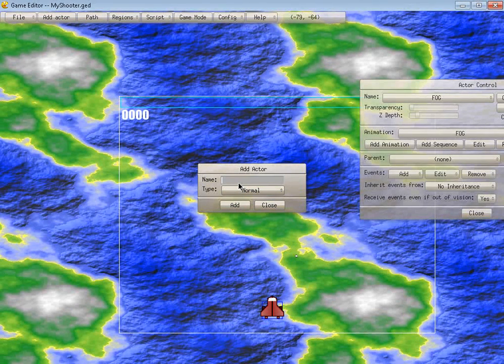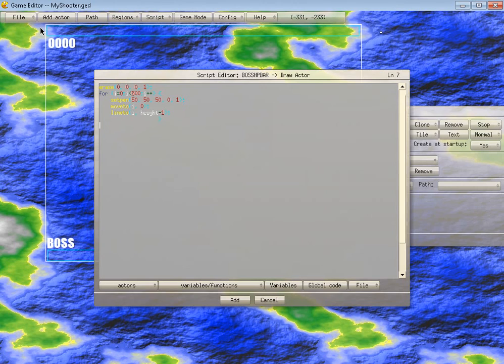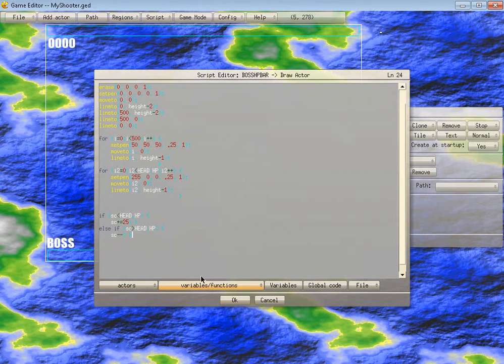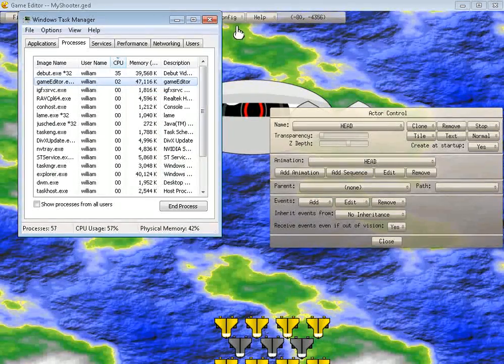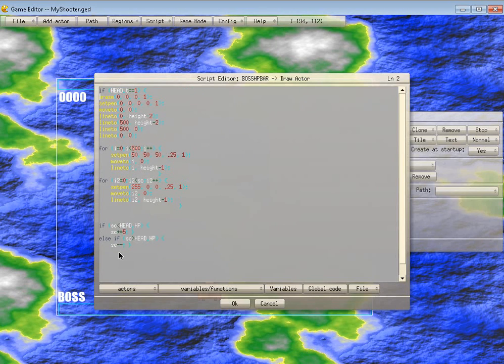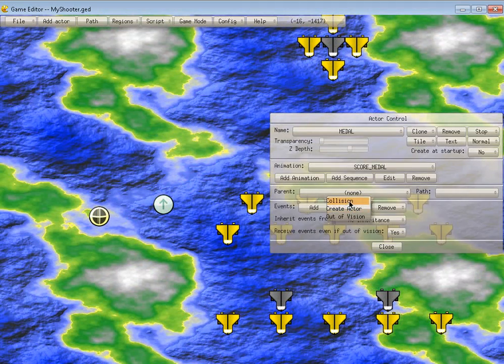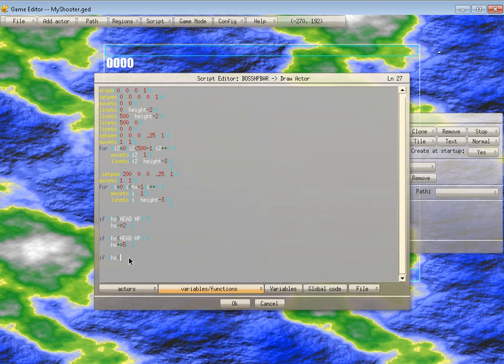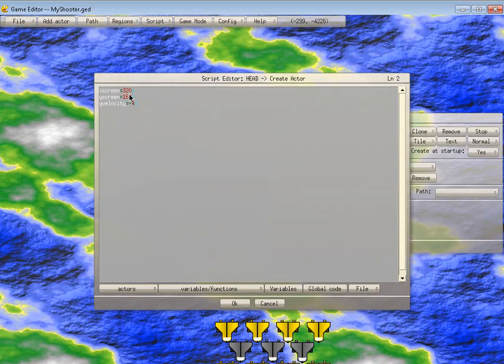How to make a shooter - Part 9 - BOSSHP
Learn to make a shooter!